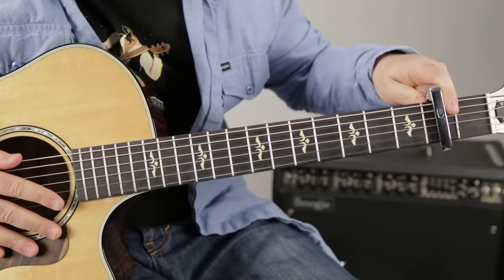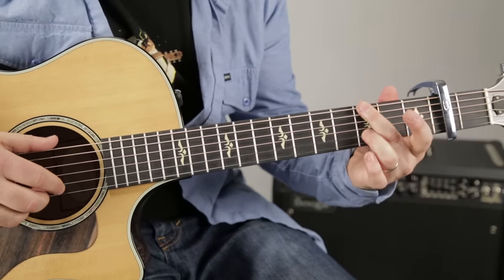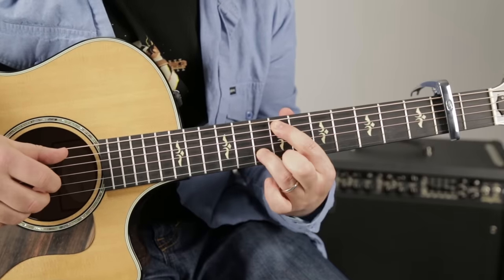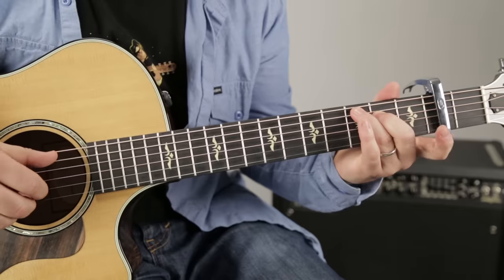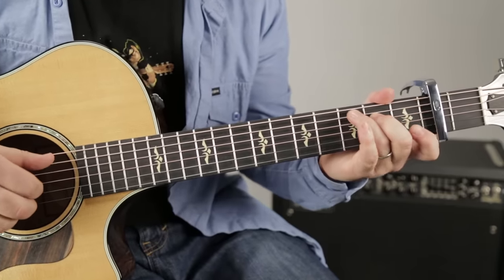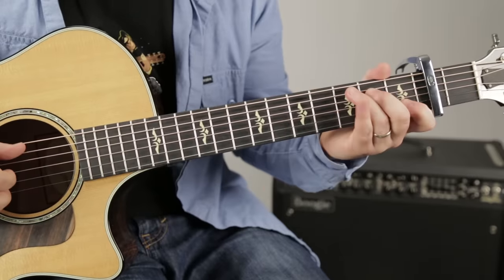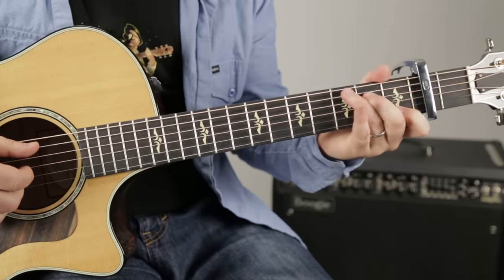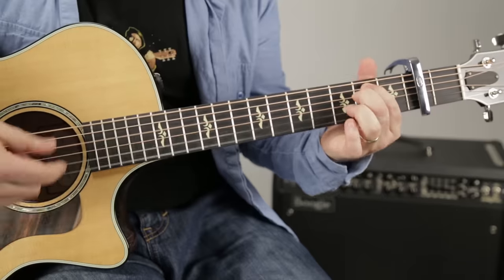Tracy Chapman Fast Car Guitar Tutorial + Lesson